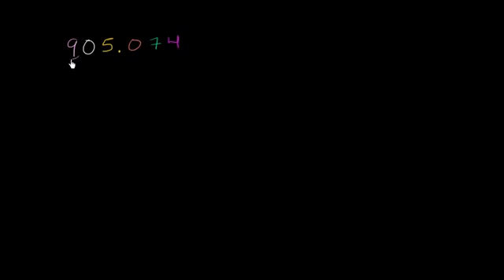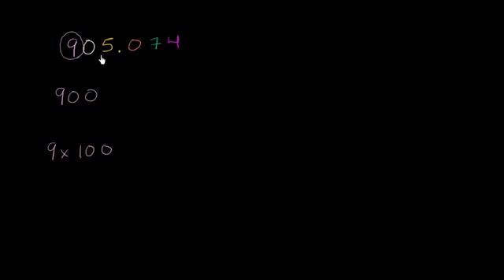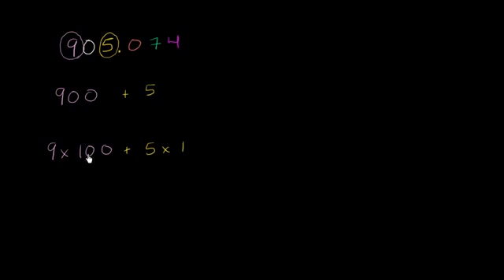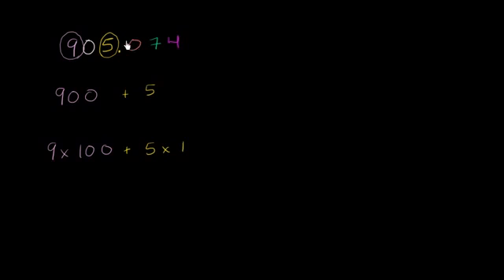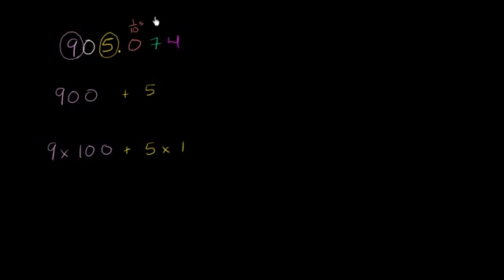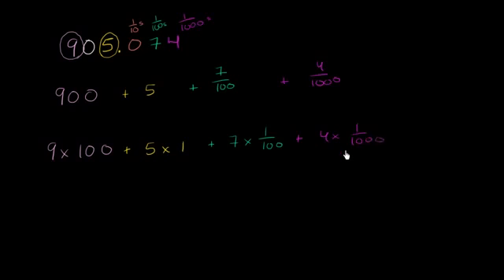Expanding out a decimal by place value